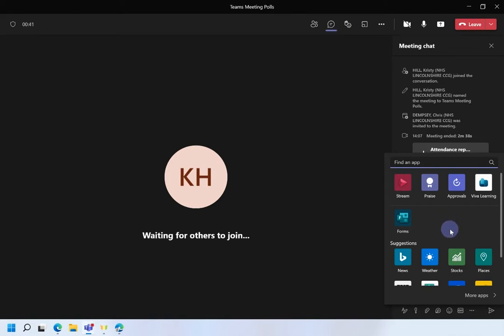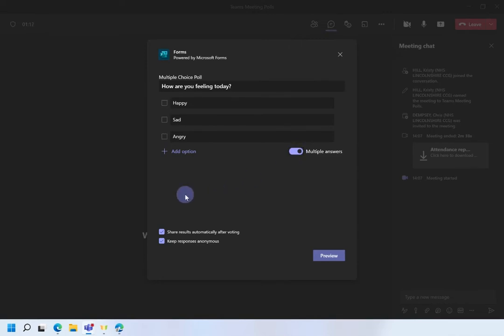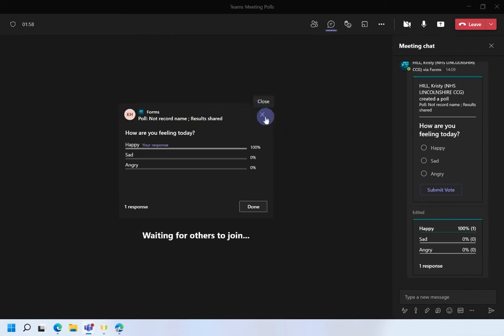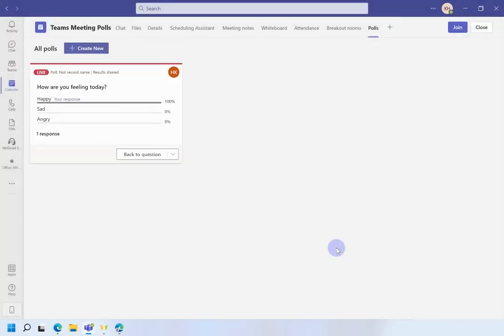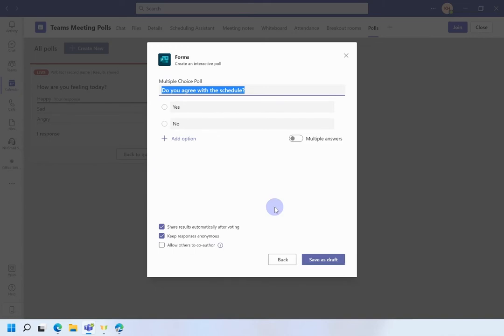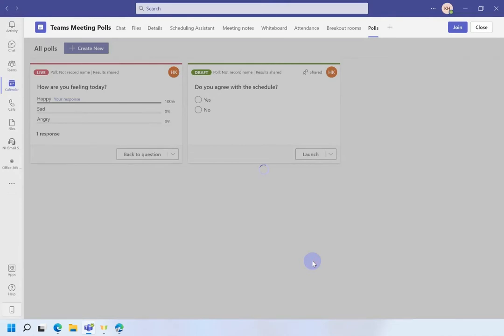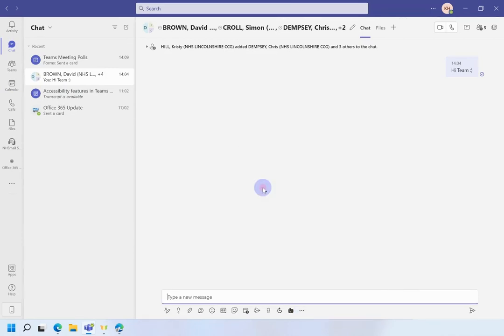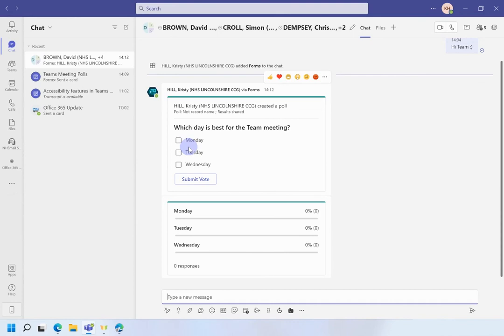1 13 Adding a Poll in Teams meetings and chat